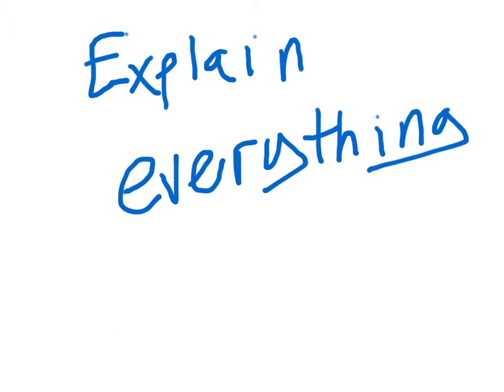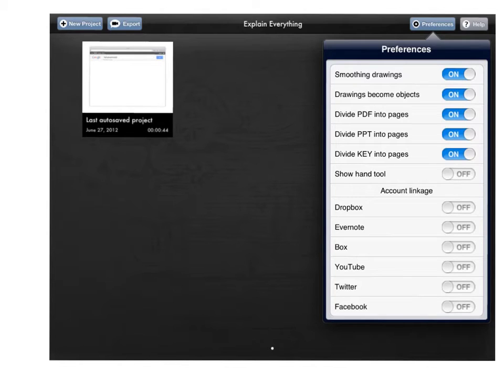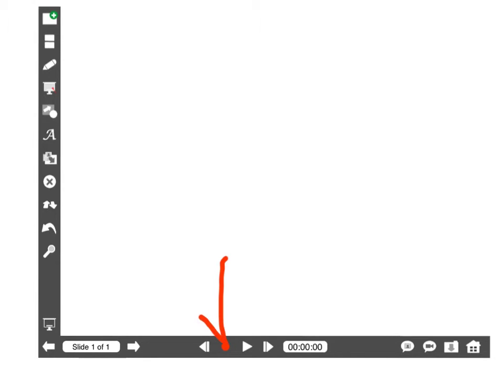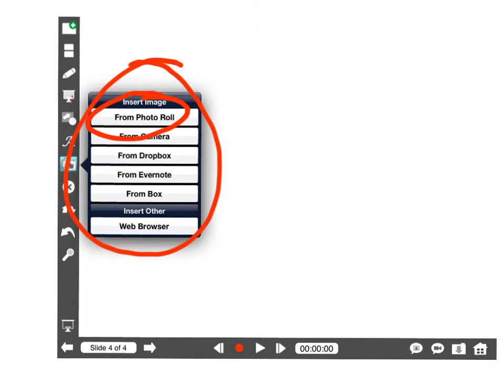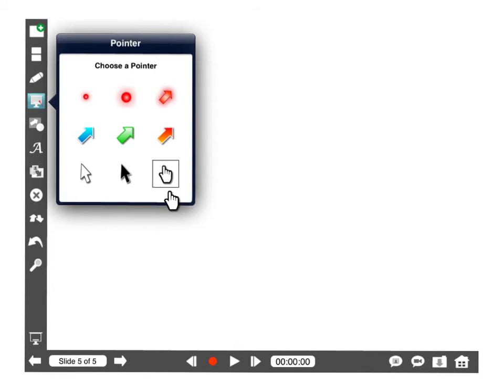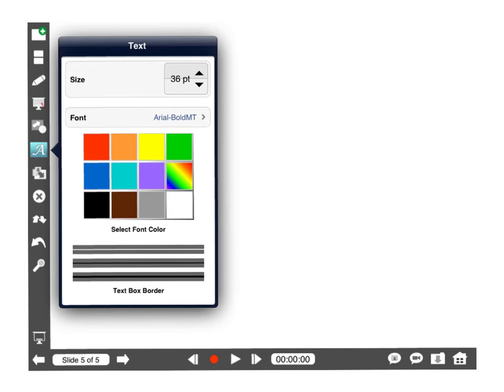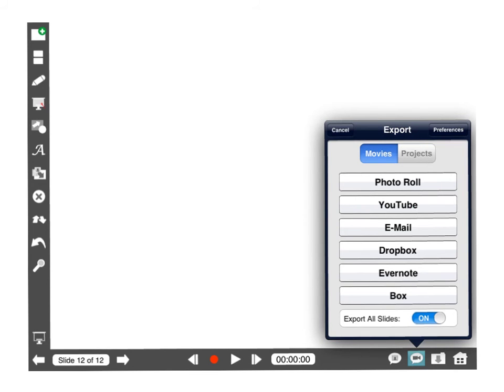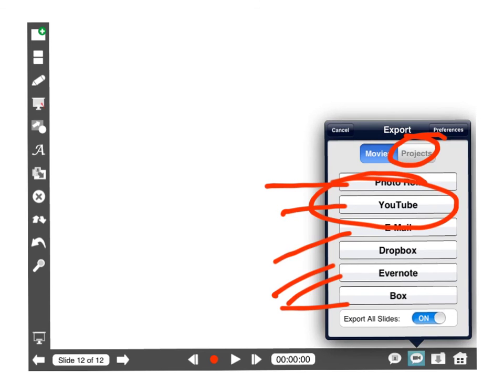Made with Explain Everything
Demo of Explain Everything for thetechscoop.net